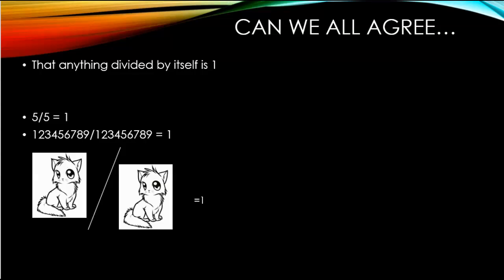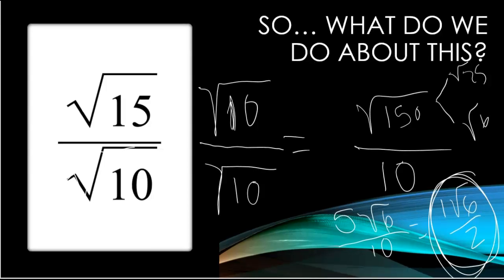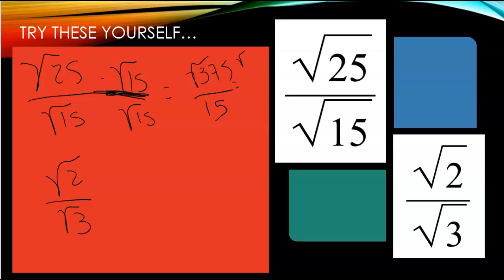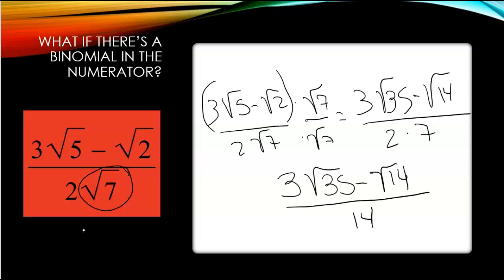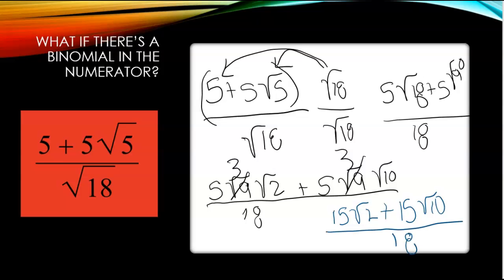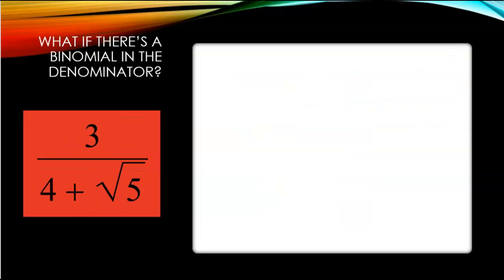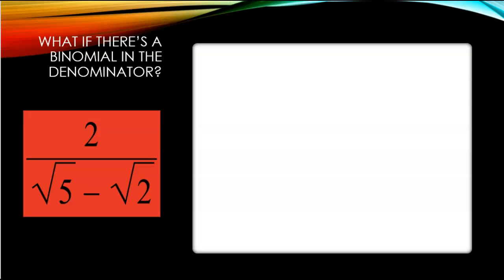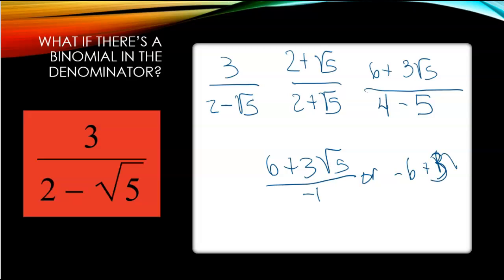11.8b Dividing radicals